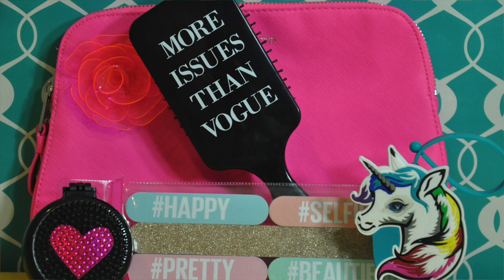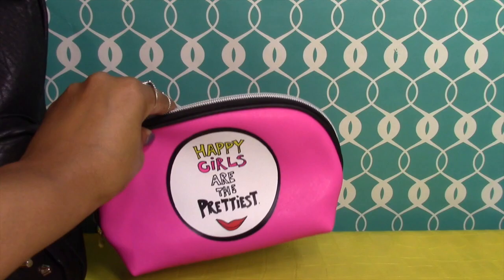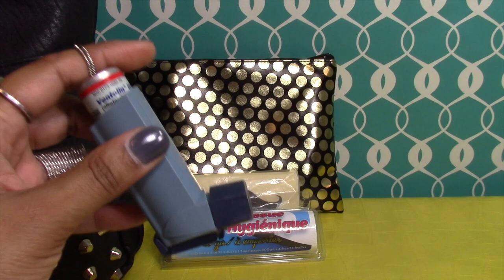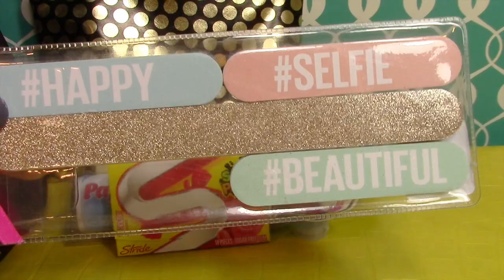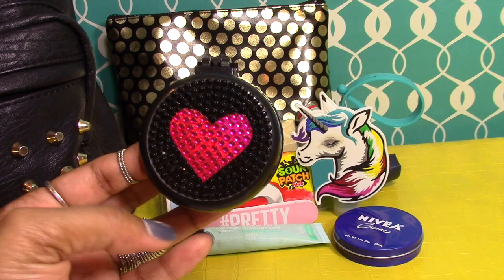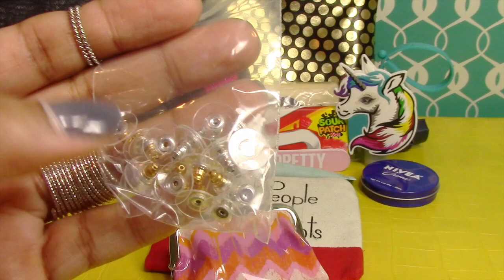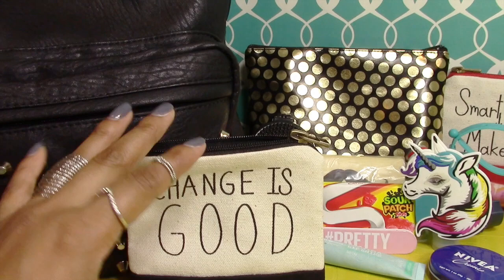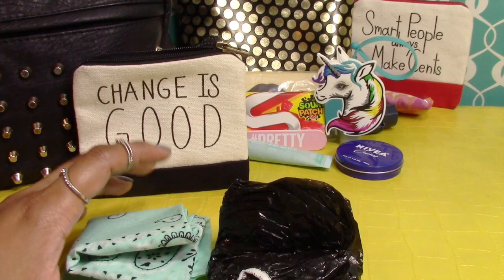DIY School Bag Emergency/Purse Essentials Kit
In this video I share what my daughter packs in her essentials kit that she carries in her back pack.  I hope you will enjoy.  In addition below are some links to other kits that she packs for school.